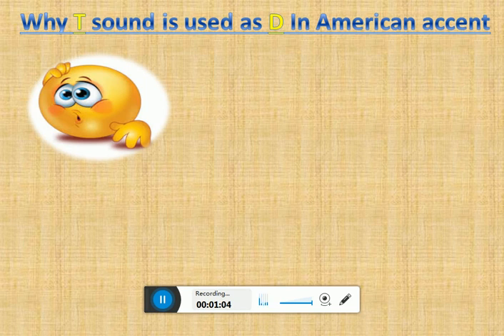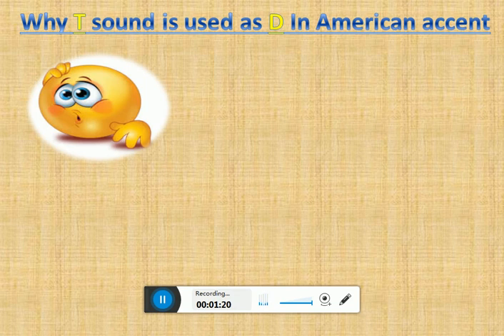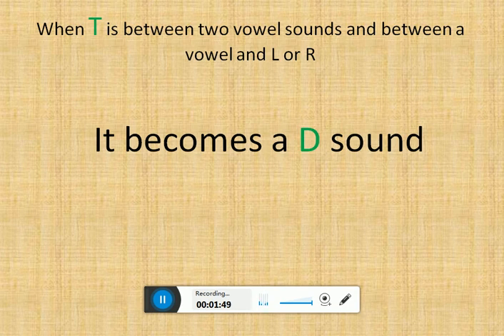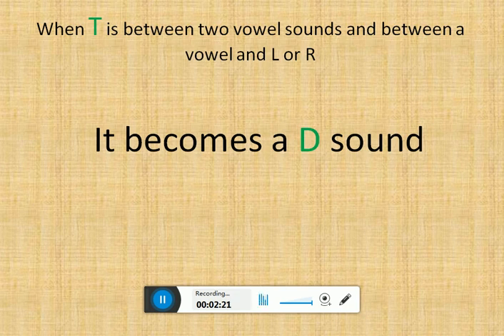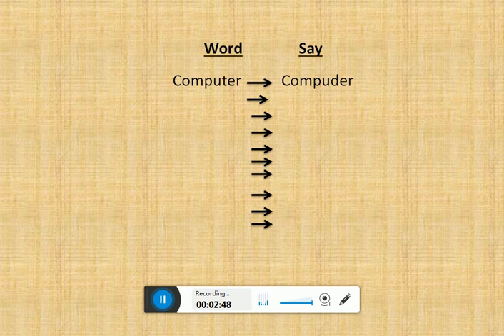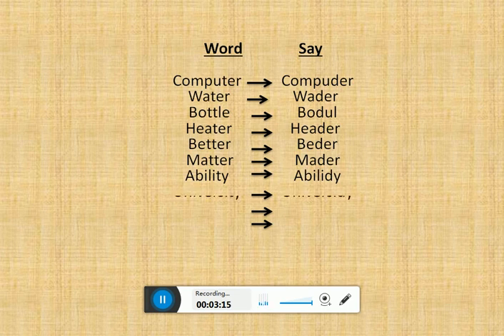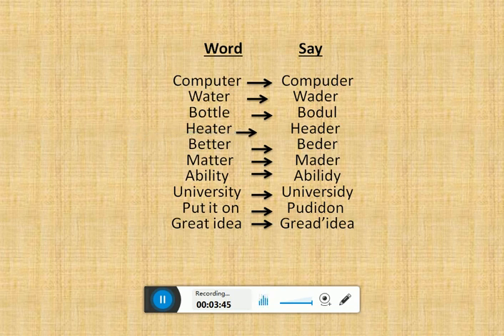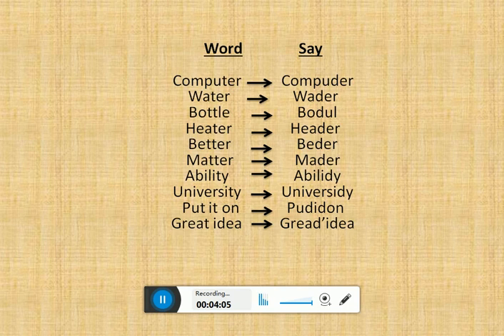In American accent T sound becomes D || Speak English fluently || Learn English Online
Most of the time we are confused when we hear Americal native conversation. Instead of an actual letter they use different sound. Why watch it understand it better.